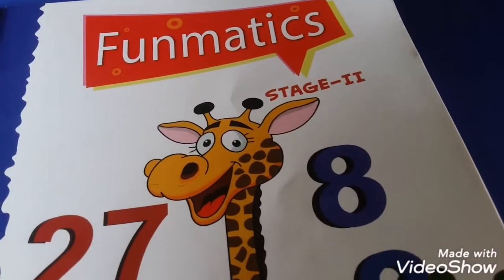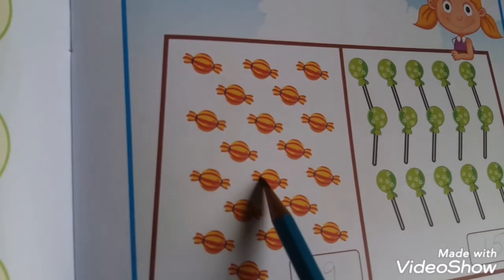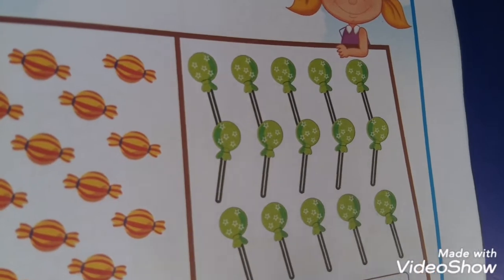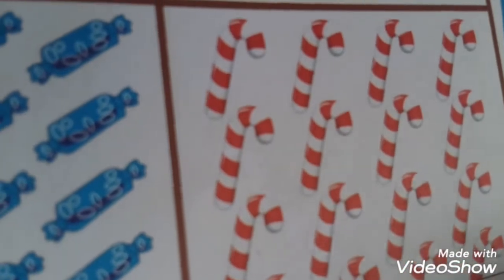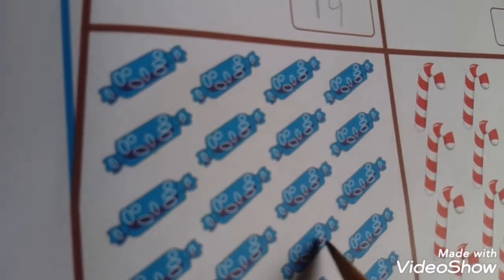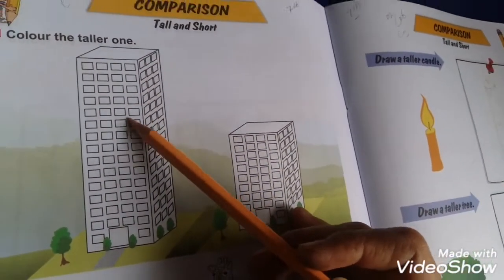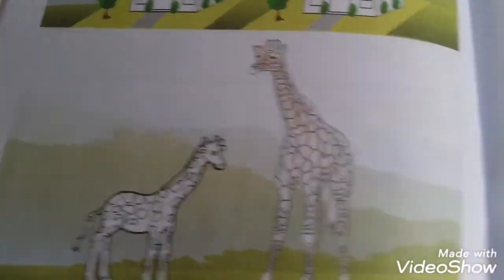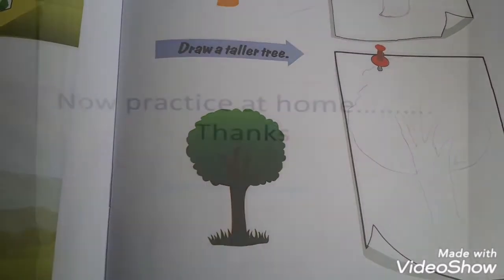Nursery Maths 7th lecture